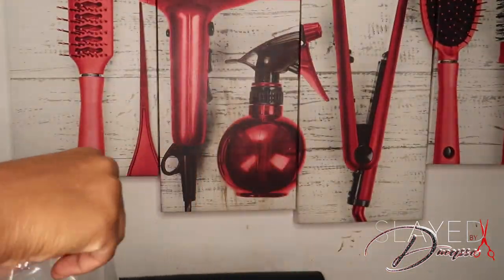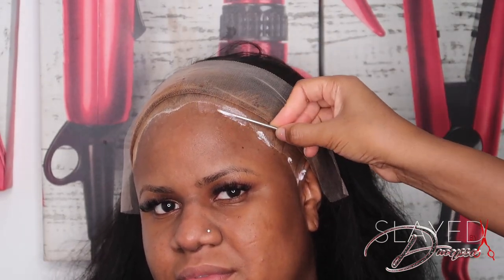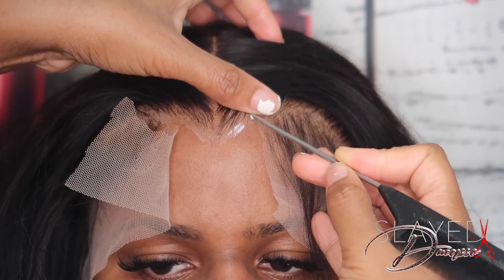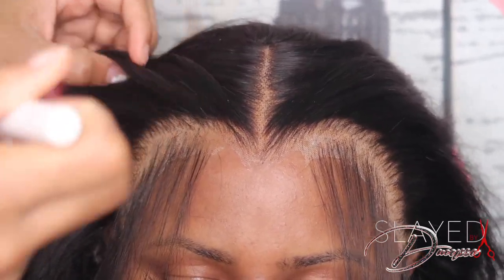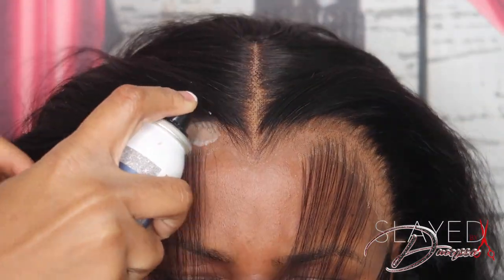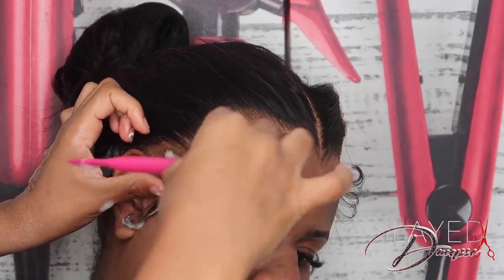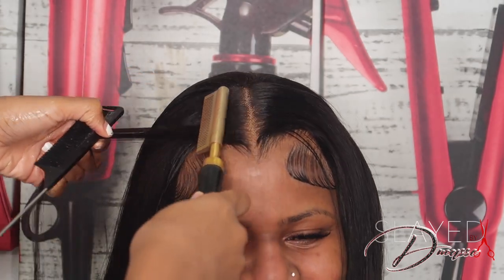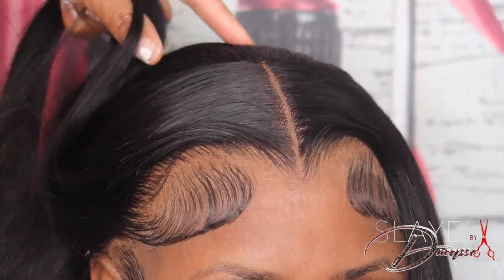Detailed How To Install Frontal Wig W. Widows Peak | Perfect Buss Down Middle Part Ft Dorsanee Hair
Pay In 4- PayPal & Klarna--Also Accept Credit Card or Debit Card Payment